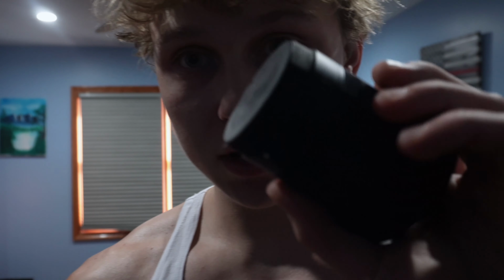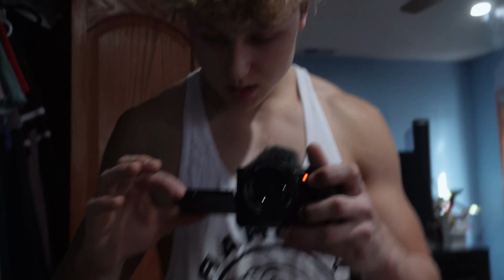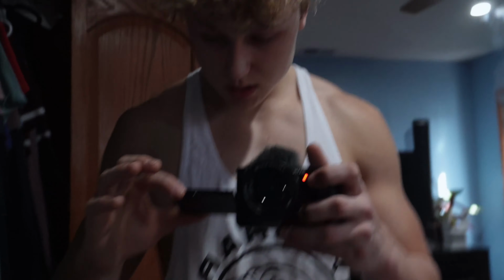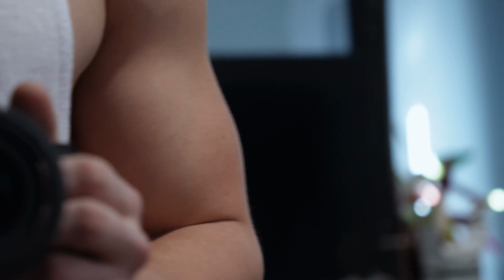new $700 Lens!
-New lens is a sigma 18-50 f2.8 Sony dc dn
-music
~bass is kicking in